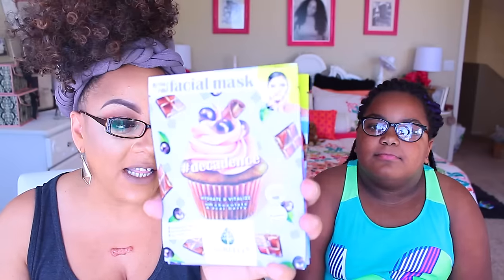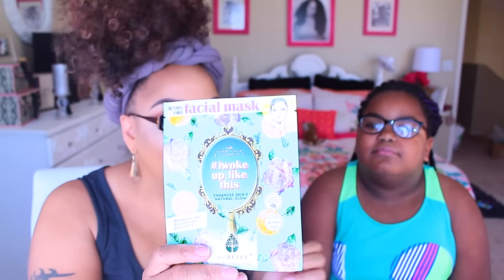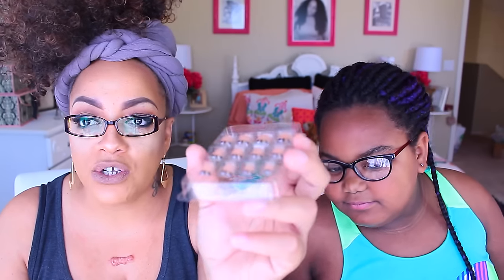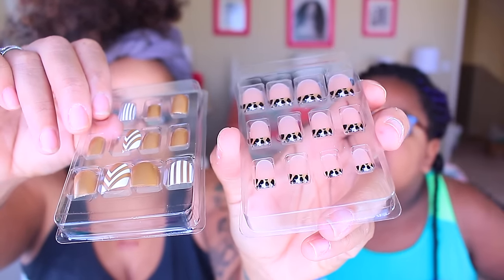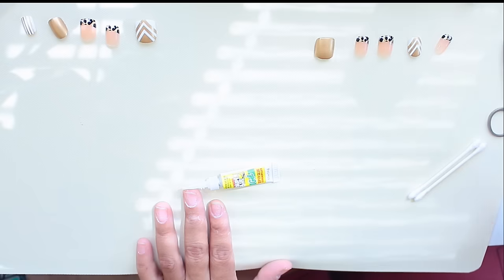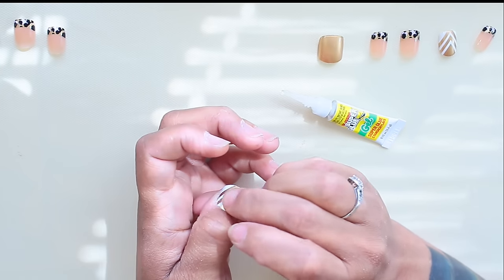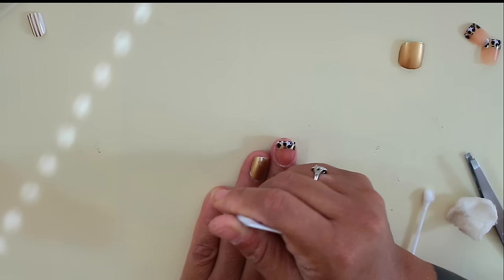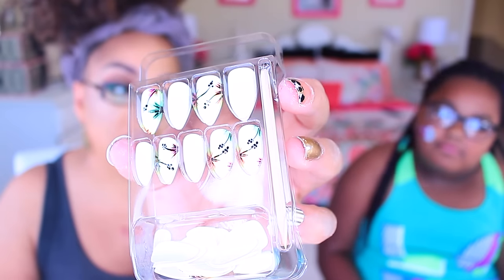DIY DOLLAR TREE FALSE NAIL TUTORIAL ♡ FACE CUPCAKES ♡ 4 EYES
Beauty Face MAsk by BioBelle

SOME OF MY FAVORITE SITES